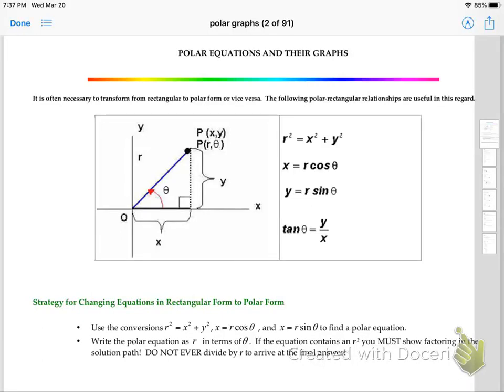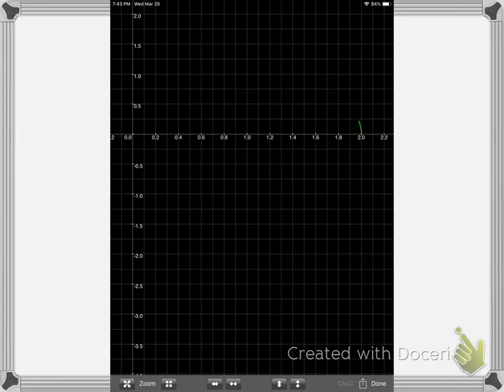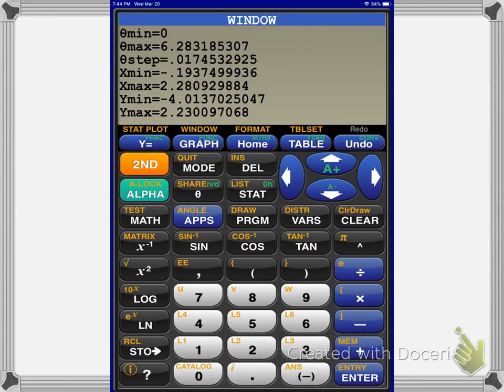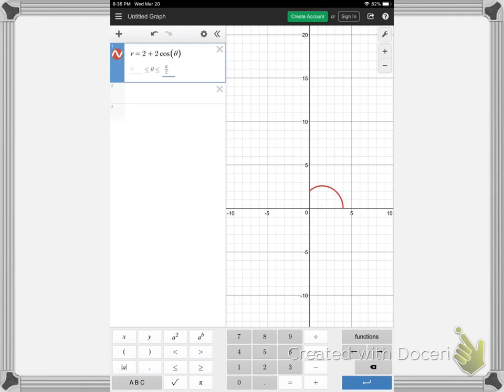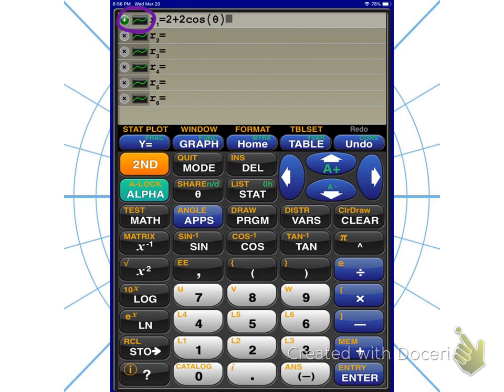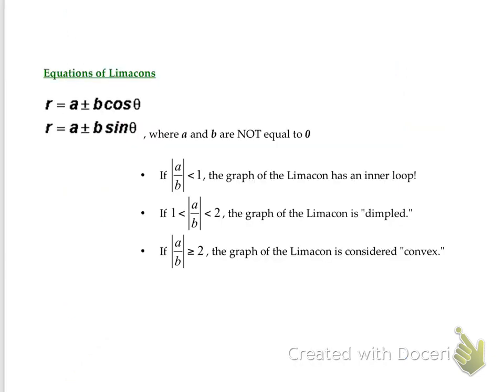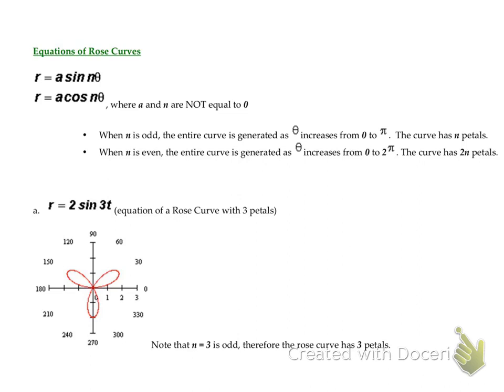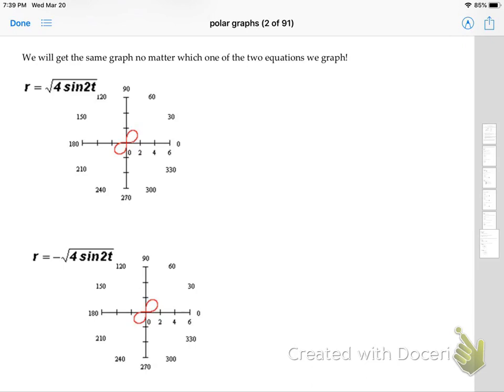Polar Graph Focus